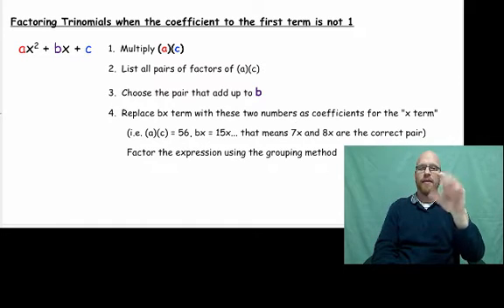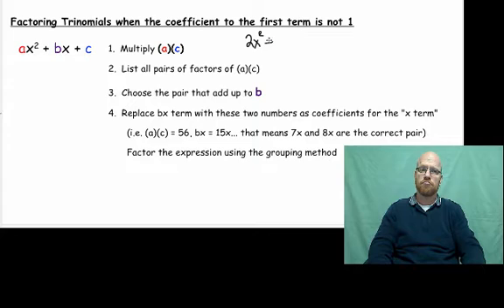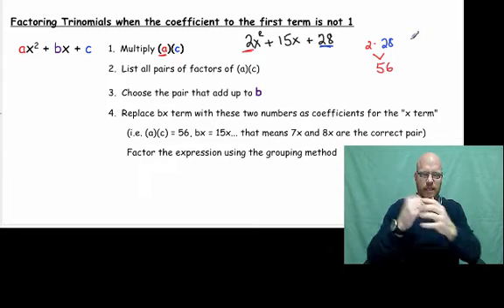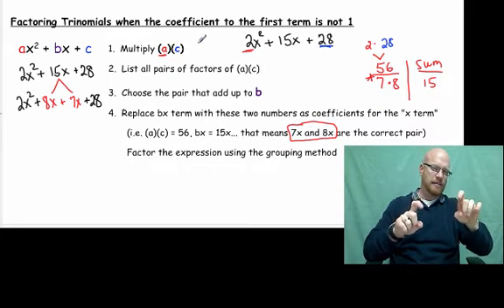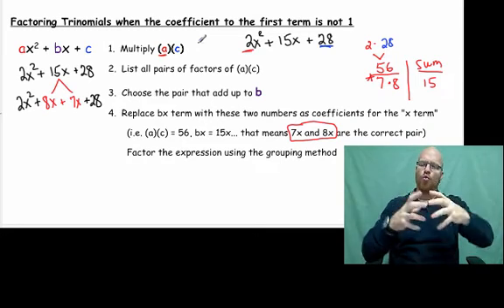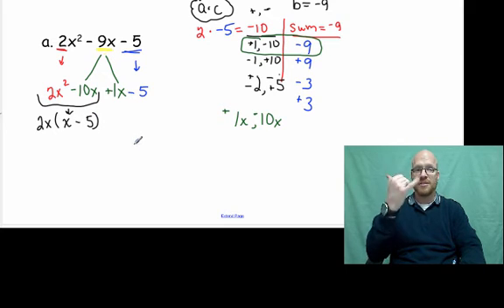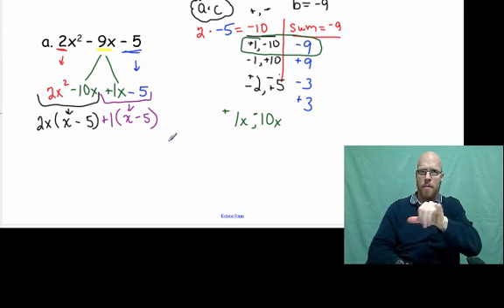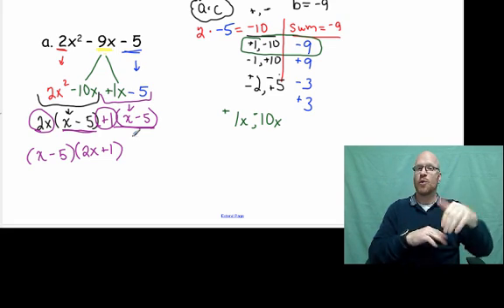Grouping Method #1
Factoring trinomials when a does not equal 1